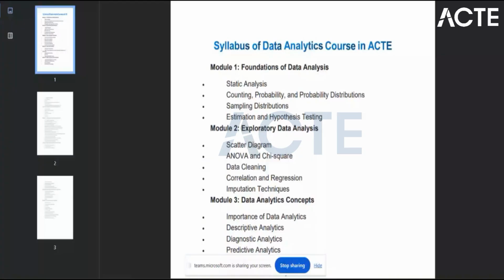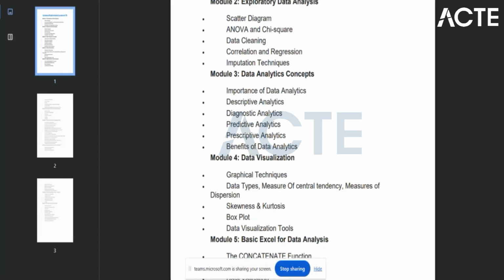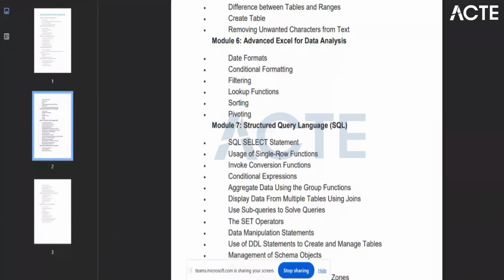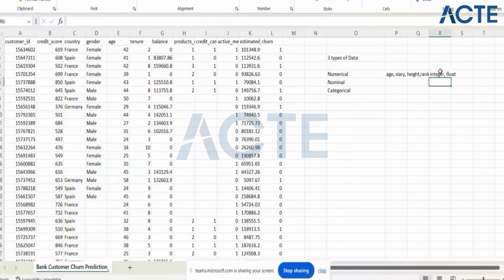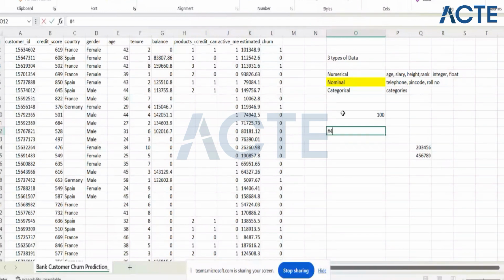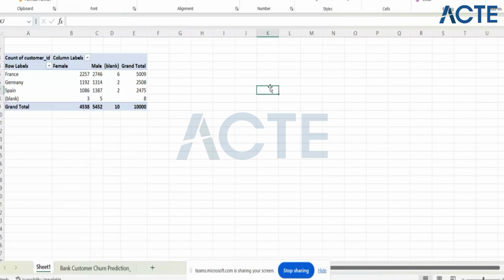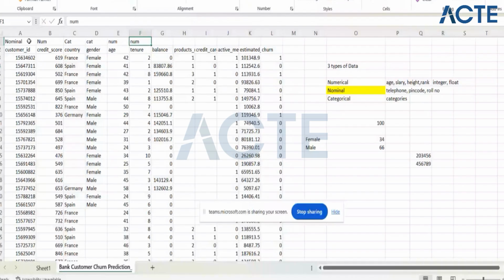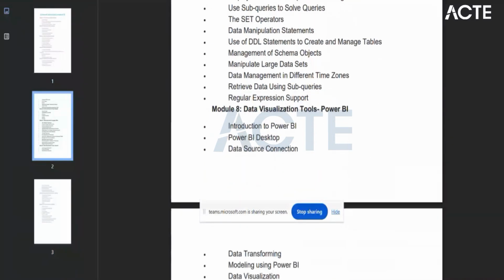📊 Data Analytics Tutorial for Beginners | Part 1 | Introduction to Data Analytics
Learn Data Analytics for Beginners – Part 1 | Introduction to Data Analytics

Start your Data Analytics journey with Part 1! In this beginner-friendly tutorial, you'll learn the fundamentals of Data Analytics, understand the analytics process, and explore the essential skills and tools required to become a successful Data Analyst.

📌 In this video, you will learn:

✔️ Why Data Analytics is Important
✔️ Types of Data Analytics (Descriptive, Diagnostic, Predictive & Prescriptive)
✔️ Data Analytics Process Explained
✔️ Roles & Responsibilities of a Data Analyst
✔️ Essential Skills and Tools for Data Analytics
✔️ Career Opportunities and Salary Insights for Data Analysts

💡 Perfect for beginners, students, freshers, career switchers, and aspiring Data Analysts looking to build a successful career in Data Analytics.

🔹 Data Analytics Course in Chennai & Bangalore
🔹 Data Science Course in Chennai & Bangalore
🔹 Full Stack Developer Certification Course in Chennai & Bangalore
🔹 Cloud Computing Course with Certificate in Chennai & Bangalore
🔹 Best Training Institute for Software Testing
🔹 Placement Support Institute in Chennai & Bangalore

📸 Instagram: ACTE Technologies Bangalore Instagram

🌐 Visit: ACTE Technologies